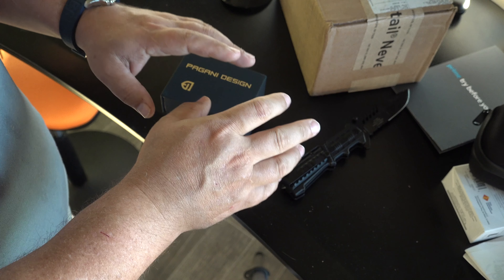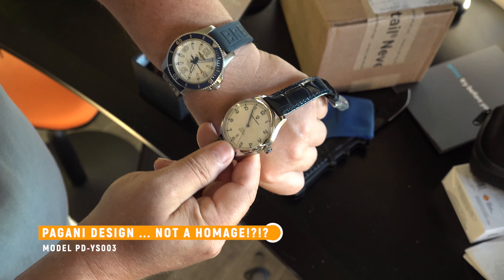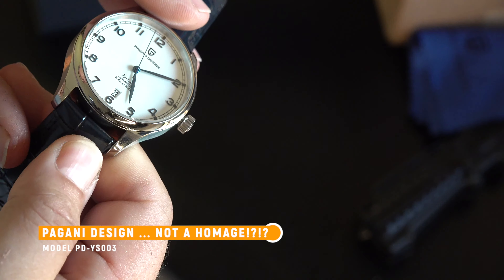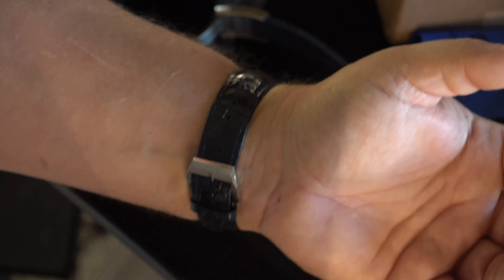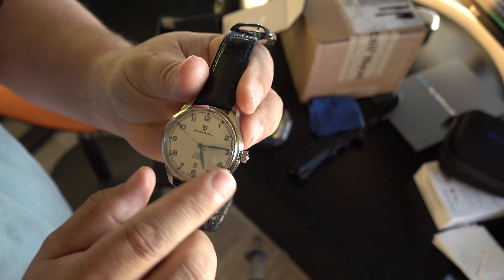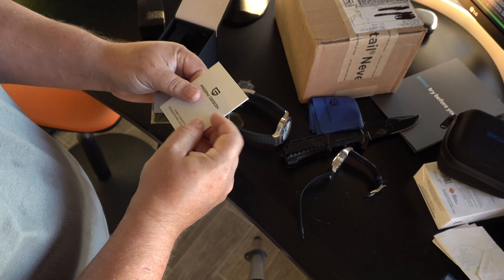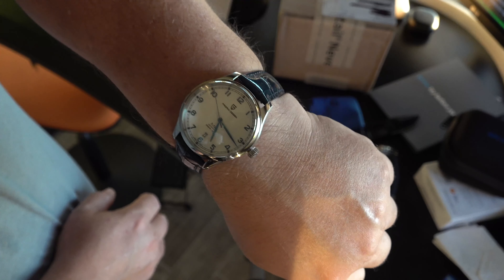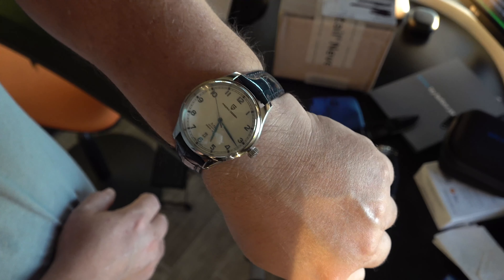NEW Original Pagani Design (PD-YS003) - 4K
I've been trying to find a simple gentleman's watch for some time.  Was gonna buy the Tudor 1926 but didn't like it enough to spend the $2,000 US.  This new Pagani is a perfect balance... everything I like about the Tudor but done of the cost.  And, man, that blue!